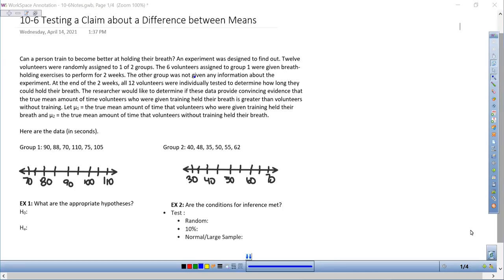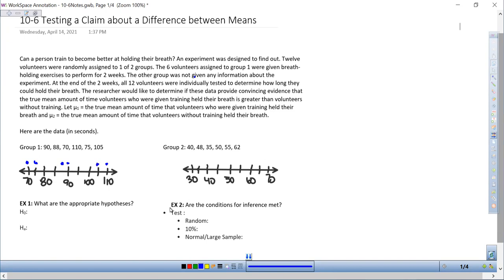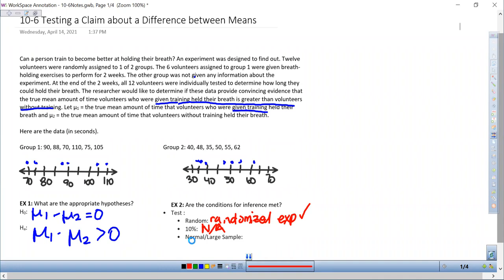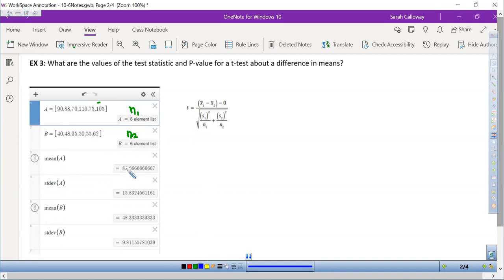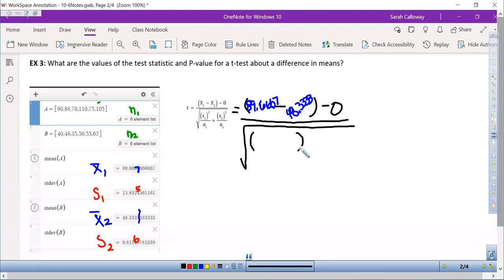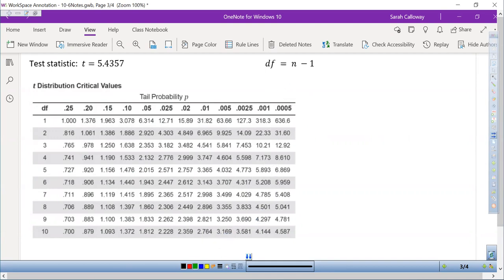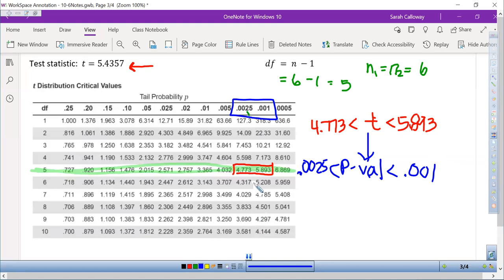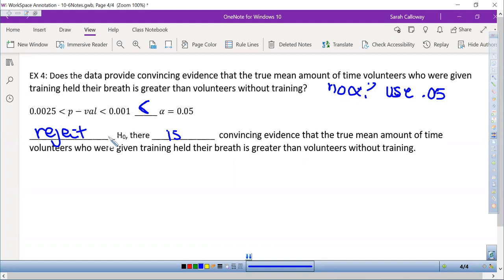Stats - 10-6 Testing a Claim about a Difference between Means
This video discusses how to perform each step of a significance test for a difference in two population means, conduct a significance test about a difference in two population means, and calculate a test statistic and P-value for a significance test about a difference in two population means using a graphing calculator.